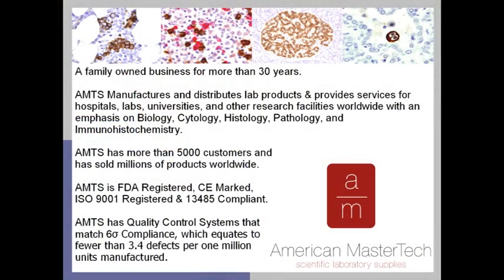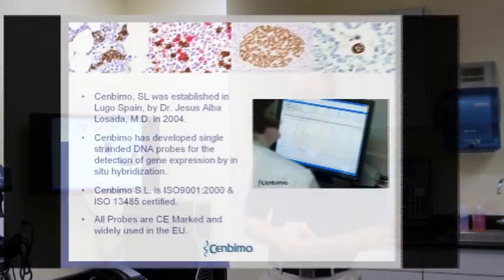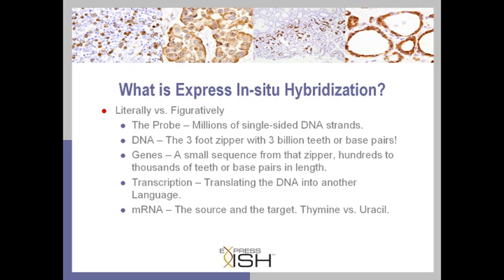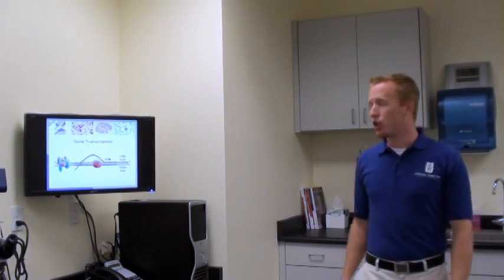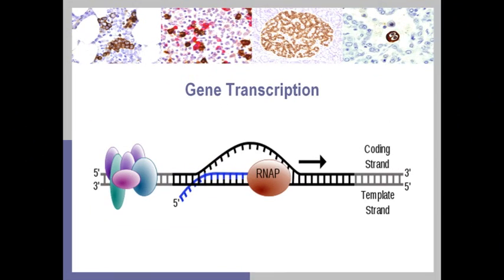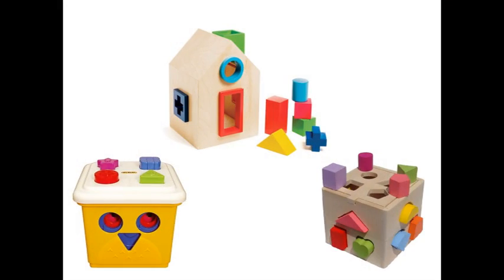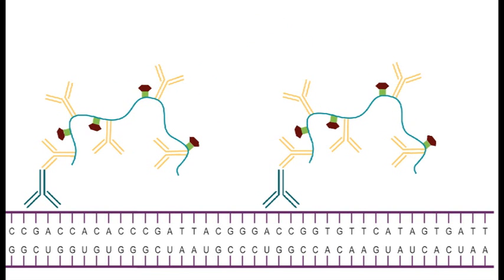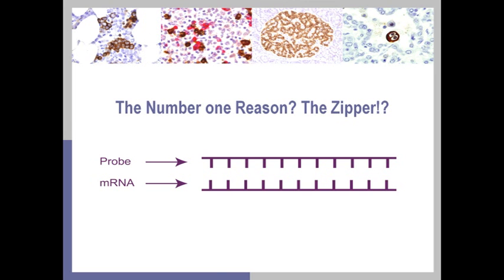XISH (Part 1 of 3) - Express Insitu Hybridization Molecular Diagnostics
In this first video of the three part series, a new technology called XISH is debuted and described. XISH is a form of molecular diagnostics that compounds the strenghts of Fluorescent Insitu Hybridization (FISH), Chromogenic Insitu Hybridization (CISH), and Immunohistochemistry (IHC), while eliminating the weaknesses. Essentially, it is an extremely fast, single sided DNA probe technology that hybridizes with messenger RNA (mRNA) for the detection of gene expression.